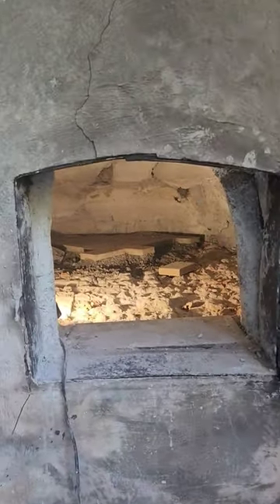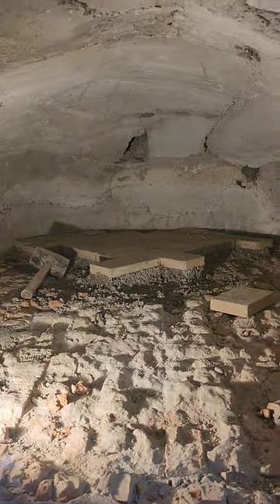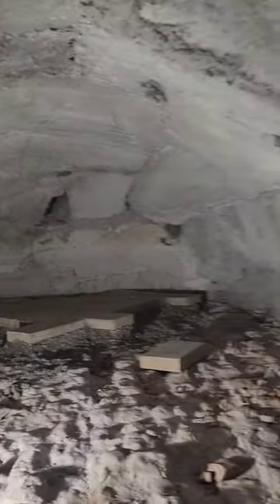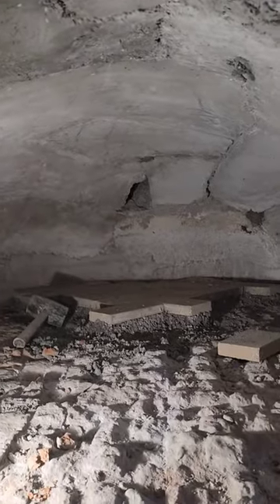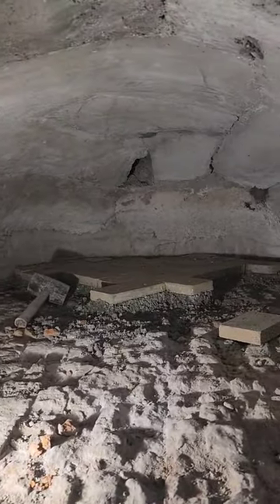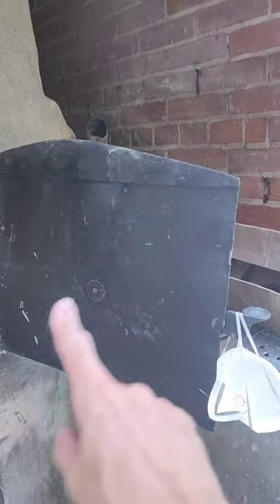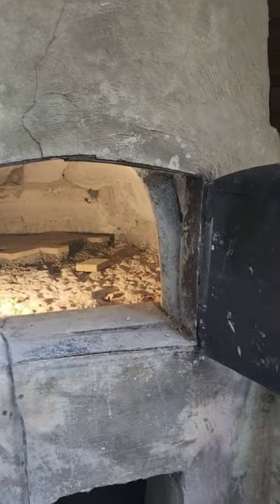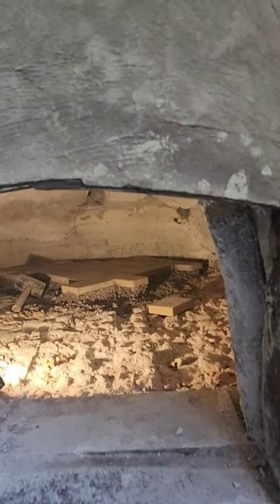How to Put a Floor in a Pizza Oven